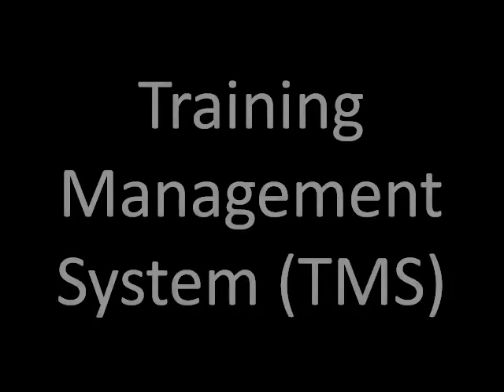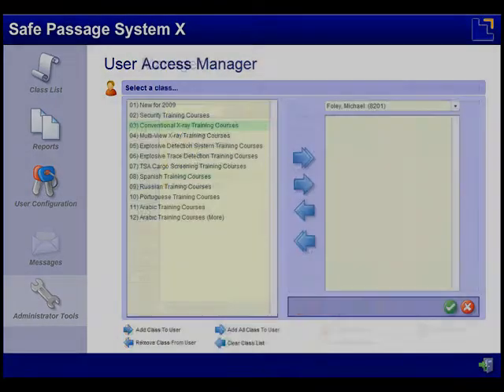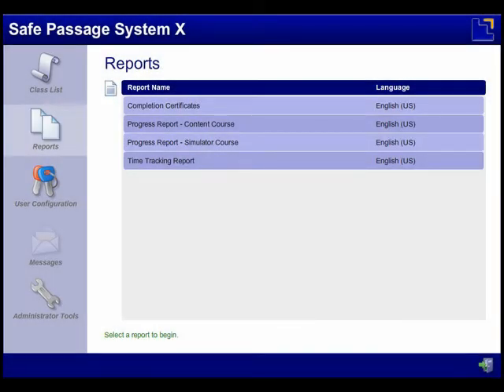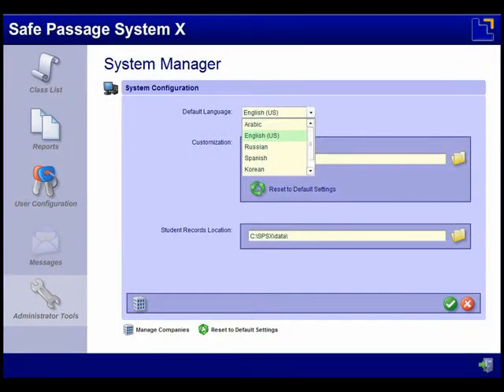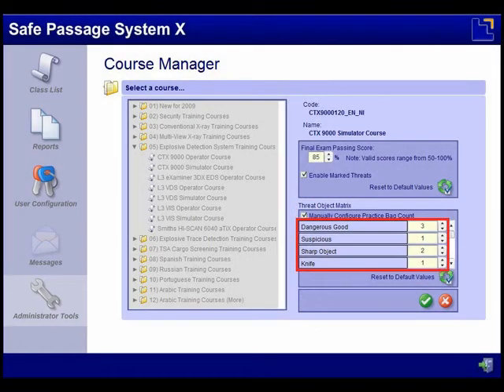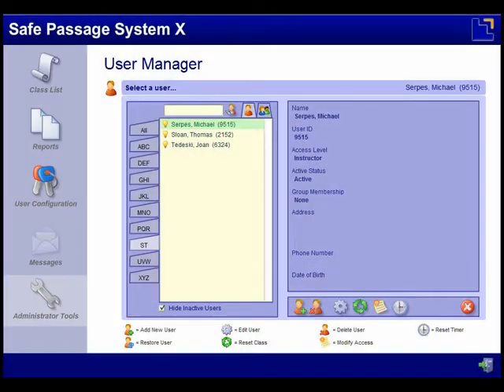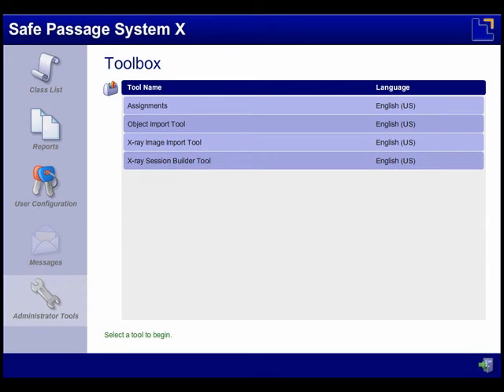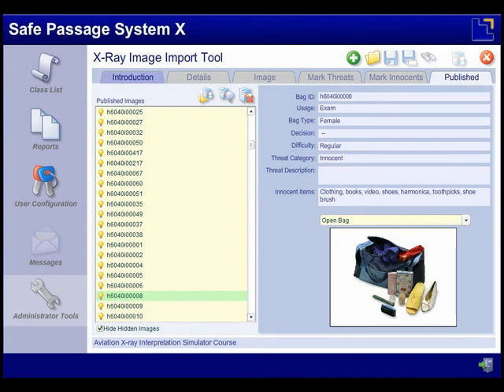SAFE PASSEGE - Sistema de Gerenciamento de Treinamento em simuladores de raio-x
SAFE PASSEGE simuladores de raio-x
Neste vídeo você vai explorar os vários recursos e benefícios do Sistema de Gerenciamento de Treinamento da Safe Passage.